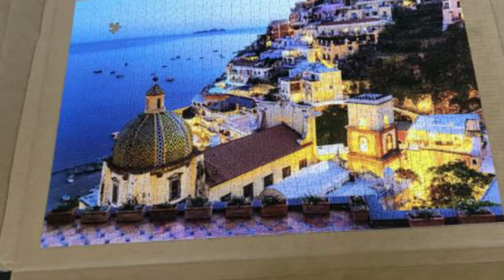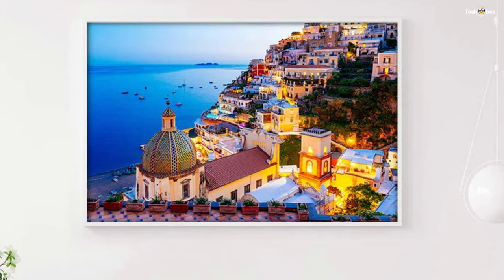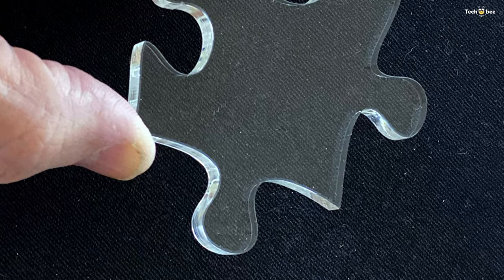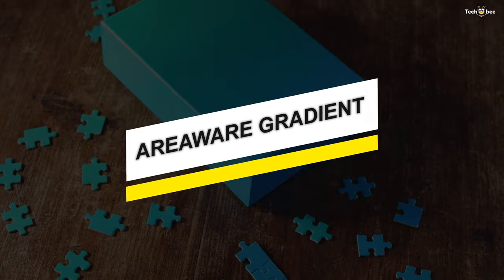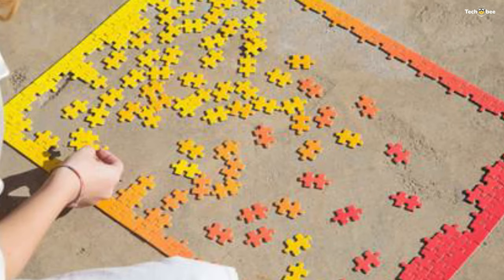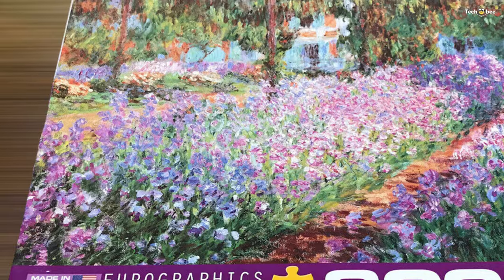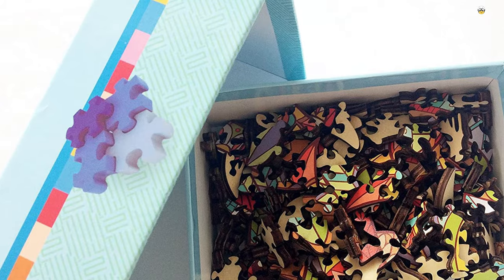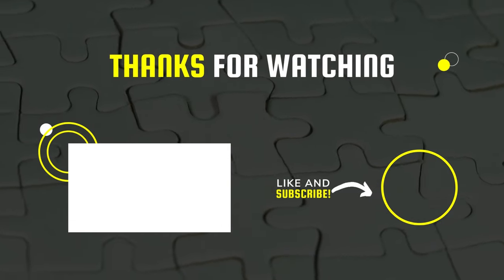TOP 6: BEST Jigsaw Puzzles in 2021 - Indoor & Board Games!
TOP 6: BEST Jigsaw Puzzles in 2021

Hello, peeps. Today we'll take a look at the best Jigsaw Puzzles in the market. I made this list based on my favorite, and I'm trying to help you find the right one for your needs. Let's get started.

The Chafin Paper got letters on the back. This can assist you in the puzzle and make you complete the puzzle more efficiently. It Contains 1000 pieces and a poster. Once you finish, its size would be 27.56 x 19.69/70*50cm. It would be so great to see when you finish it.  If you are looking to supercharge your brain with some good mental games, then here is a great game to help you do it. It is made of high-quality material, non-toxic.

ExpressIT is an excellent puzzle for any puzzle lover at any level. These puzzles are made from crystal clear cast acrylic. The pieces are durable and will last forever, and won't be damaged by heat or moisture. The transparency of these puzzles adds a high level of fun and intensity - you never know which side is 'up.' they provide sealed hint sheets with each straightforward puzzle that offers assistance if you choose to use them.

Areaware Gradient

The colors in this puzzle have been arranged to suggest no precise point on the chromatic scale at which one color becomes another. The puzzle can be considered complete even when its pieces are disassembled and mixed in the box. The large version of the original Gradient Puzzle is a three-color blend of reflective metallic ink and two spot colors. It is recommended for ages 12 and up. The complete 1000 piece puzzle is 20 x 28 inches.

The EuroGraphics is the Artist's Garden by Claude Monet 2000-Piece Puzzle. Box size: 10 x 12. Finished Size: 38.25 x 26.63. The Artist's Garden in Giverny is of the most famous paintings by Claude Monet. Strong, high-quality puzzle pieces. Made from recycled board and printed with vegetable-based ink.

 The Springbok is Organic, non-toxic inks and recycled materials create a quality puzzle 18% thicker than the average. Its precise interlocking pieces snap into place and allow the puzzles to be lifted without falling apart. Now Exercise Memory. Jigsaws sharpen cognitive function. The Current neurology experts assert these puzzles stimulate neuroplasticity and can even slow progressive memory loss.

Hartmaze focuses on developing unique and irregular puzzles with high quality. Its focus is on small size puzzles jigsaw wooden artwork design, which can be applied on the coffee table, reception room, office breakroom, waiting room, and all kinds of different places to consume an enjoyable puzzling time instead of boring waiting; perfect IQ increased game instead of playing a video game.